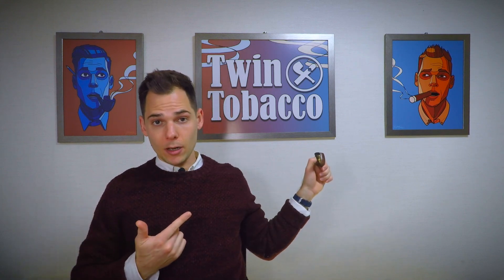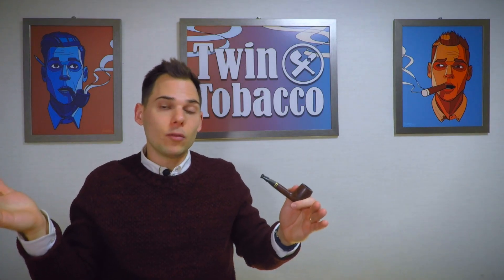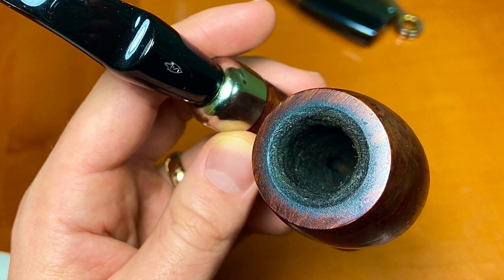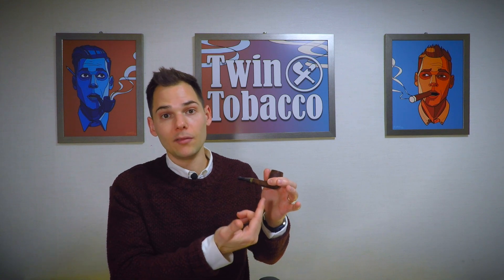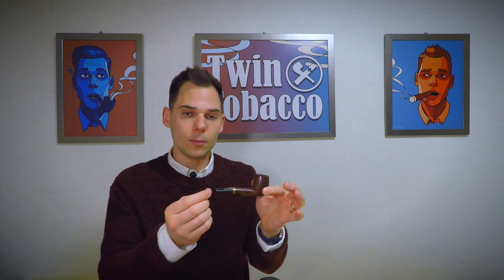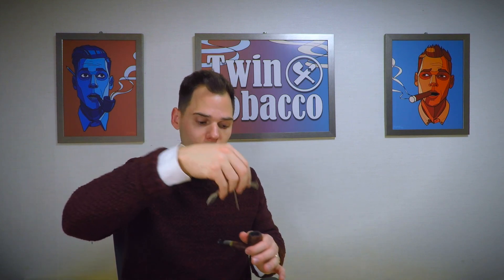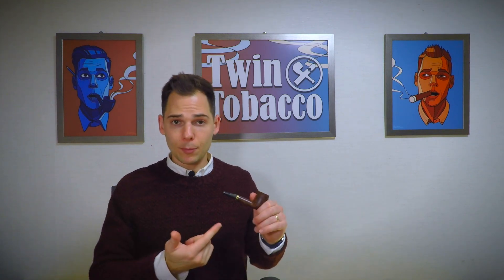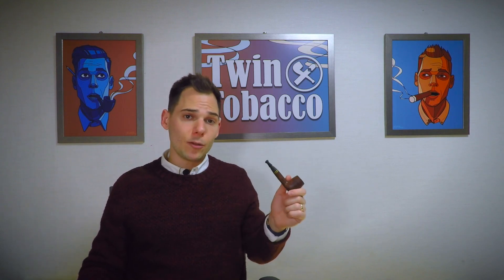How to Break in a New Pipe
Gavin, from Twin Tobacco, discusses how to break in a new Briar Pipe. To break in a pipe requires the aficionado/pipe smoker to build a carbon cake inside the chamber. To do this takes time and patience but is easy to do and not worth worrying about. Very similar to breaking in a new pair of leather shoes.